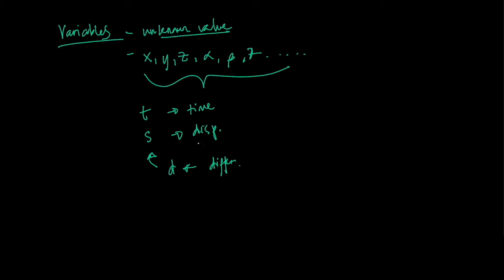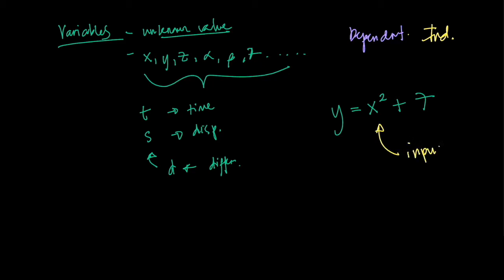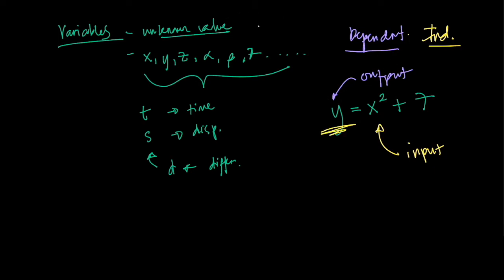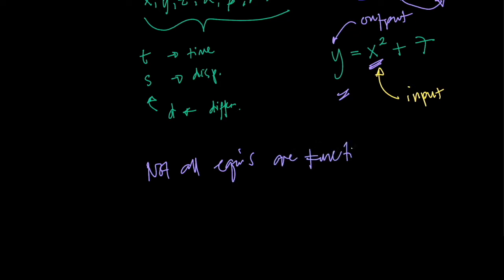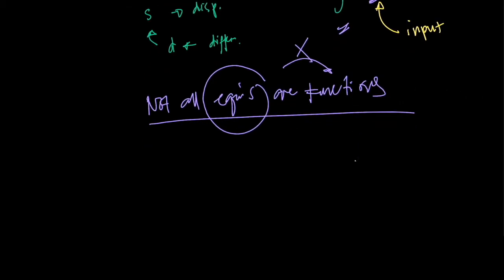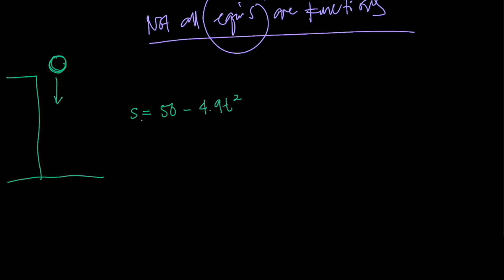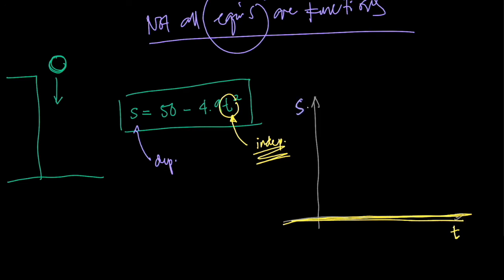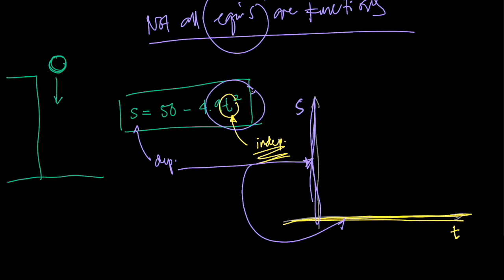Dependent and Independent Variables